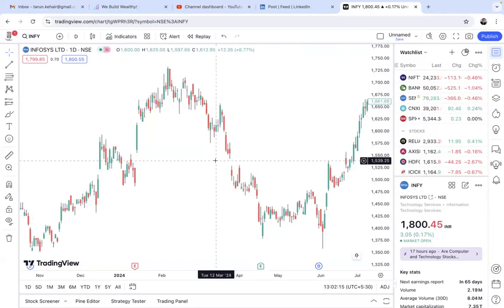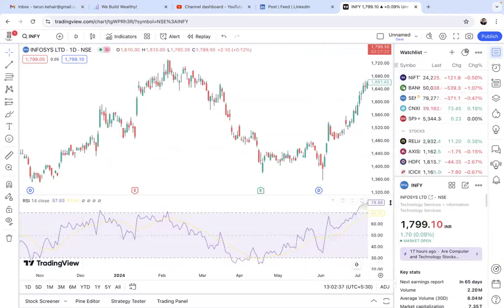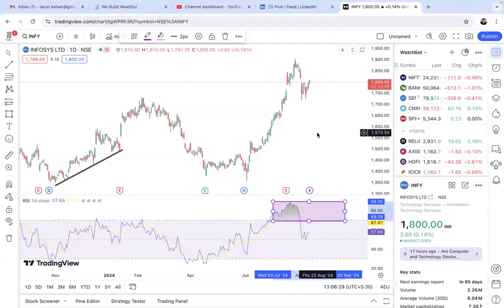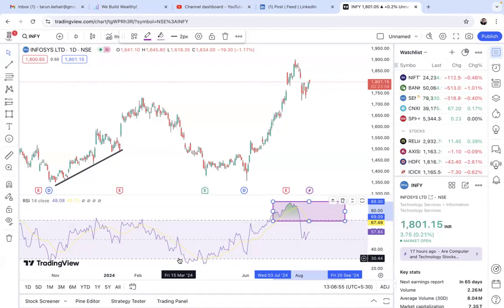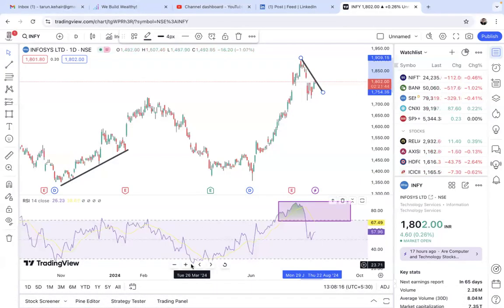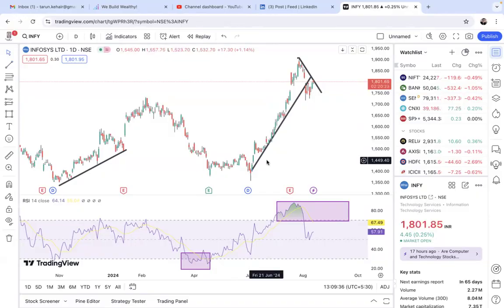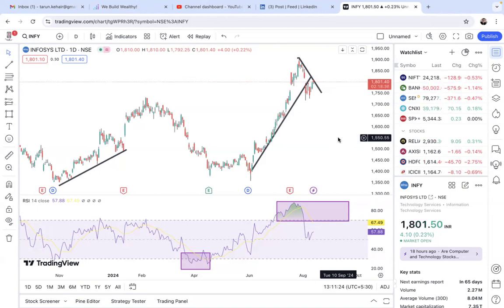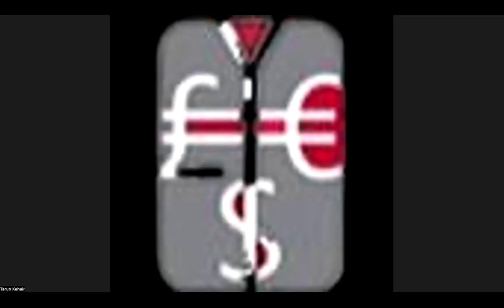RSI & Divergence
Following up on my Video around the Construction of RSI, watch this video to understand the application the same to derive signals for entry and exit and also to get a perspective around bullishdivergence &